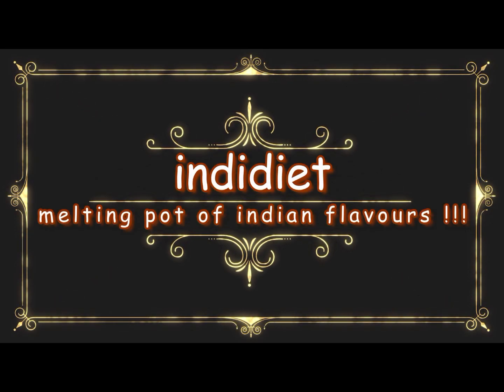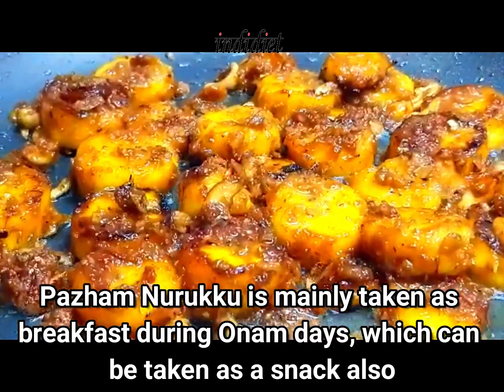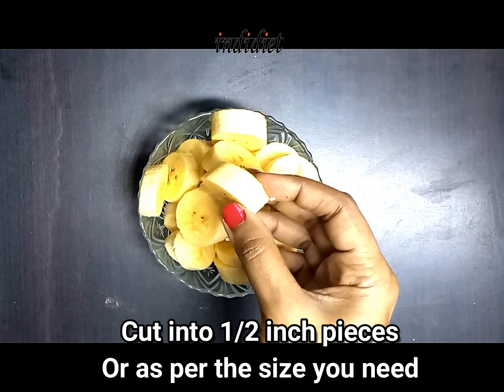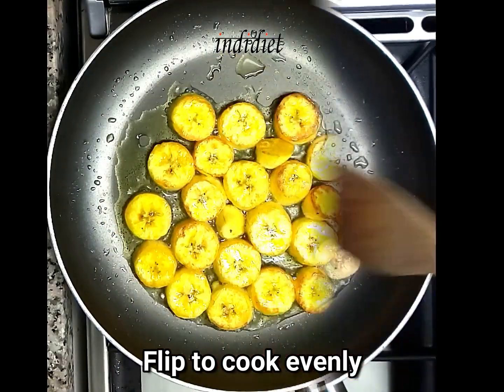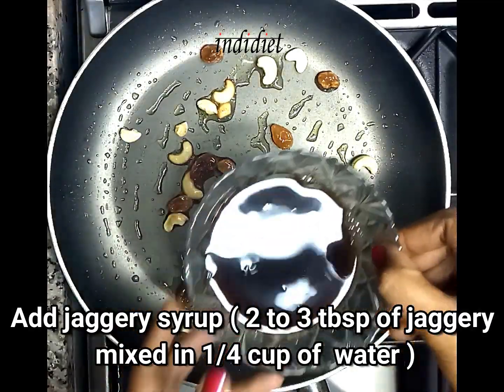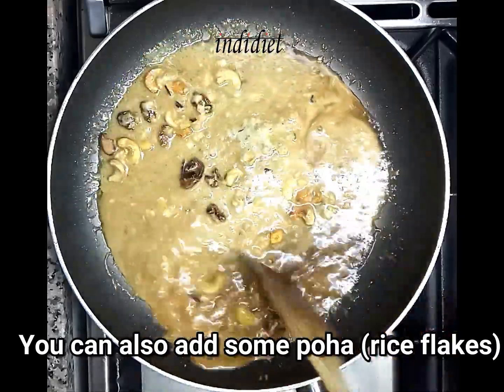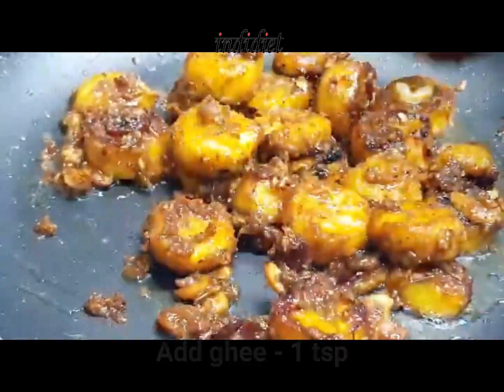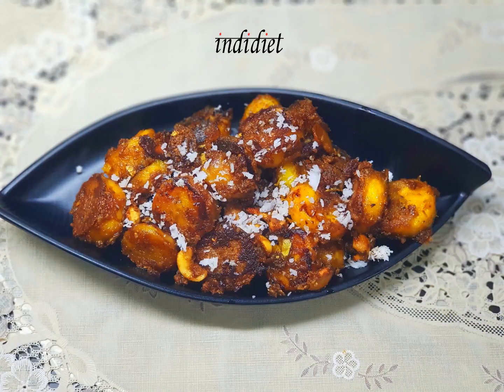Pazham Nurukku Recipe | caramelized banana | onam 2019 | easy tasty onam sadya cuisine from indidiet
Easy pazham nurukku recipe for onam 2019
Onam brings in special dishes in onam sadya and the breakfast menu is incomplete without the Pazham Nurukku. The festive mood created during the harvest season invites exotic feasts and cuisine and the flavour of Pazham Nurukku or Chenda Muriyan, with ingredients like cashew, jaggery, coconut etc will be a good start for the day. Pazham Nurukku can be taken not just as a breakfast, but as a snack, any time of the day.
There are different varieties of Pazham Nurukku or caramelized banana - depending on the ingredients. Chenda Muriyan, Theen(Honey) Nurukku, Ethapazham Nurukku, Nenthra pazham Nurukku are some other names for the Pazham Nurukku - being called in different parts of Kerala.
Pazham Nurukku or Chenda Muriyan or Banana Thoshi, is easy to prepare, only about 10 minutes, but it is nutritious and tasty, which will be liked by persons of all ages.
 The name Chenda Muriyam - maybe due to the shape of the cuts, similar to Chenda, the traditional drums of Kerala.
Ingredients for Pazham Nurukku ( Chenda Muriyan / Banana Thoshi):
Plantain (ripe) - 2 nos
Ghee - 2 tsp
Coconut milk - 4 tbsp
Jaggery - 2 tbsp with 1/4 cup of water
Cashew nuts and raisins - a handful
Coconut (scraped) - 2 tbsp

Indidiet is dedicated to bringing a special exotic dishes from various parts of India and world into an easy-to-make format so that we all can try it at home.

The best pazham nurukku recipe